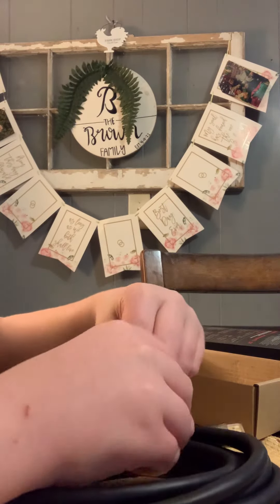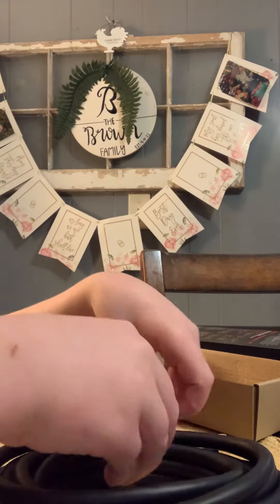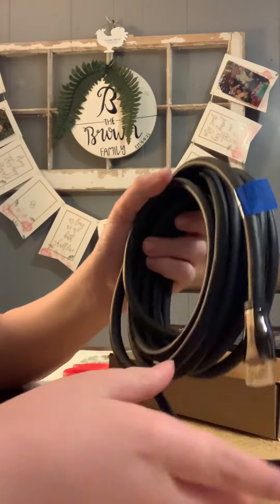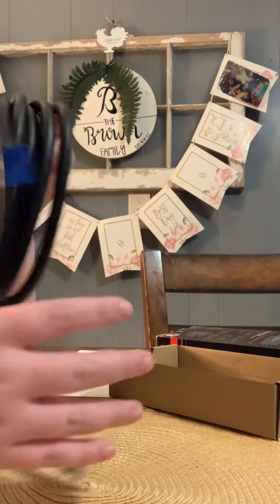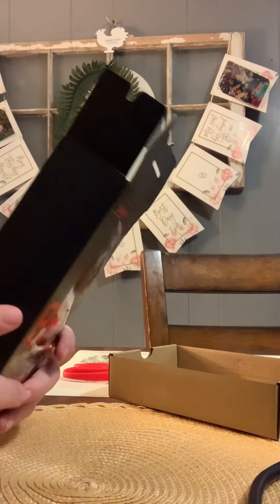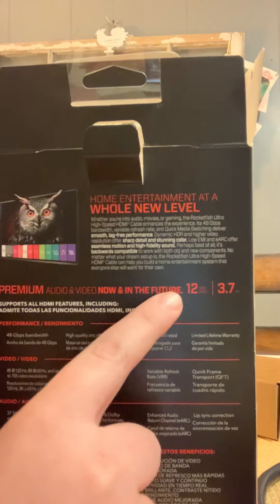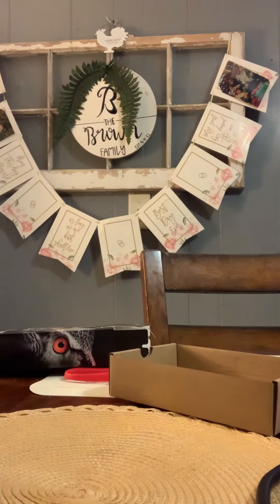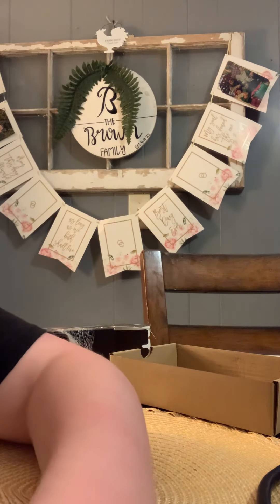Opening an 8k HDMI cable for my tv by rocket fish not sponsored